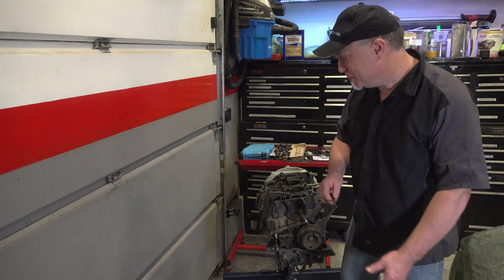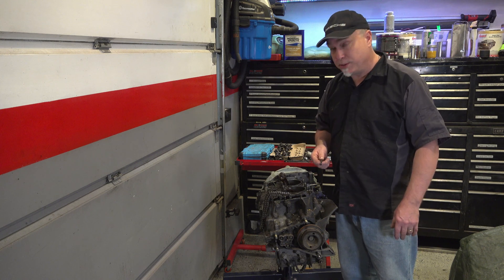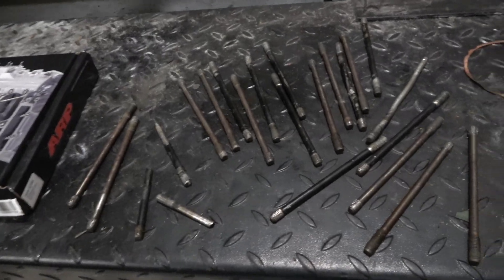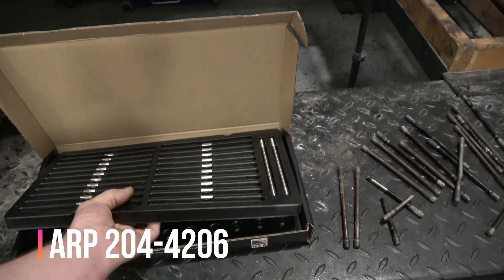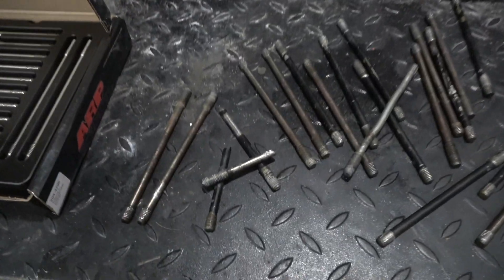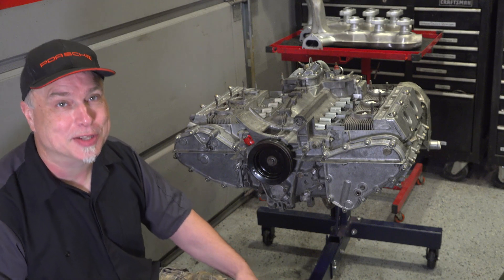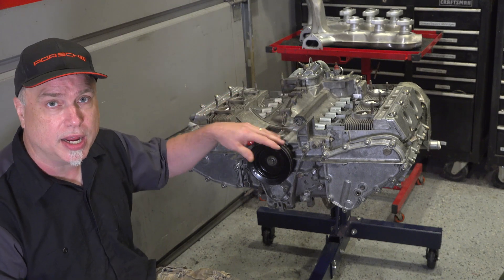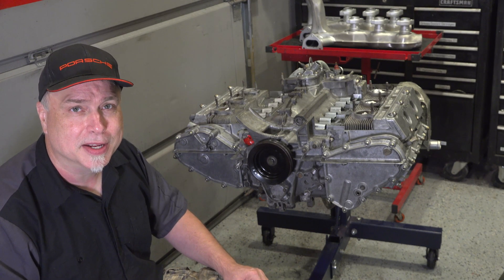3.2L Porsche 911 Cabriolet: Engine stud installation and case assembly [4K] Ep106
Going to finish up the assembly of the 3.2L engine I removed previously.  This will need to have the studs installed at the proper depth, and the pistons and cylinders installed correctly.  I will break a ring and get a new set before I install the heads and torque the cam housing and then the studs to spec.

0:00 Intro
0:21 Plans for reassembly
0:50 ARP stud 204-4206
1:25 Install ARP head studs in block at 135MM
2:30 Attempt to install piston in cylinder
2:50 Check piston ring end gap
4:30 Install piston in cylinder
4:56 Install pistons with cylinders on block
6:08 Install heads on cylinders
6:40 Install cam tower
7:08 Torque cam tower in two stages
7:21 Torque head studs in two stages
7:33 Install cams and cam boxes
8:38 Set cam sprocket alignment
11:00 Set cam timing to 1.25MM
13:41 Install gaskets and covers
14:14 Install exhaust studs
14:27 Summary